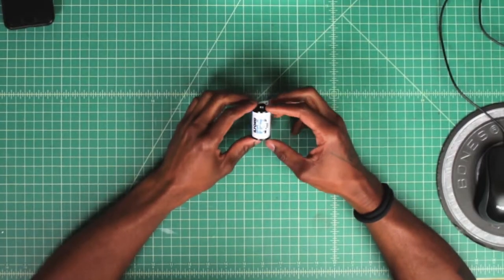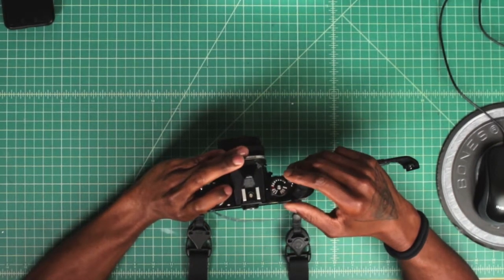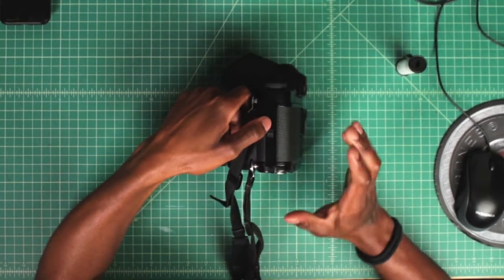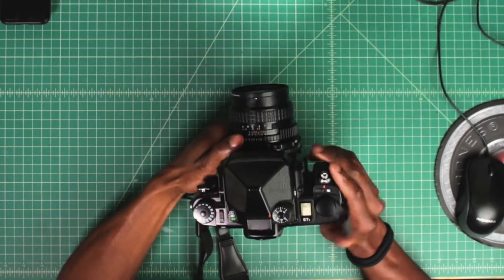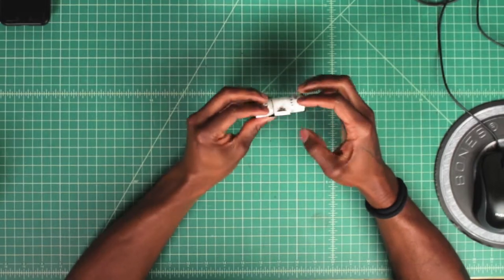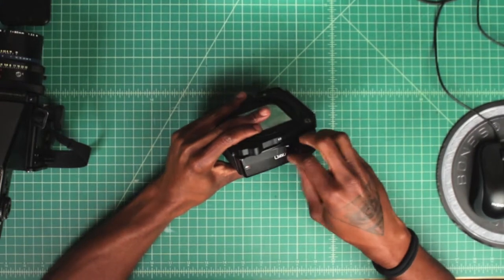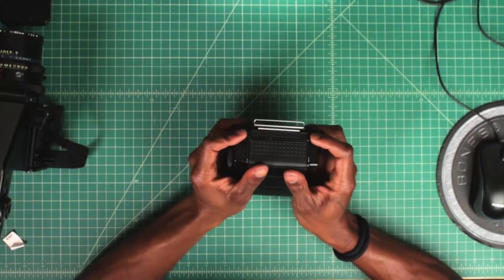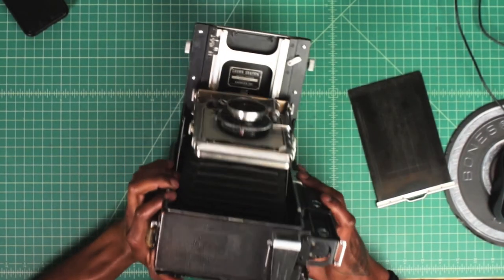How to load & unload 35mm, medium format and large format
With Large Format, please load film in darkroom or changing bag!

Cameras Used:
- Nikon FM
- Pentax 67 2
-  Mamiya RZ67
- Crown Graphic